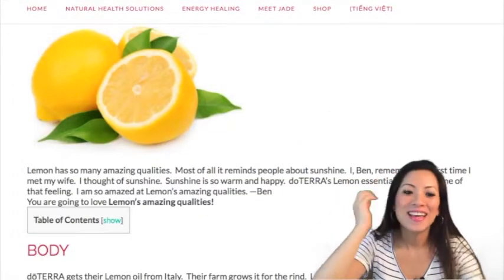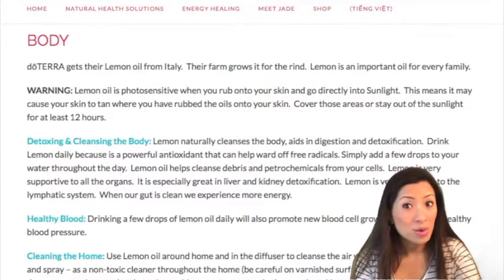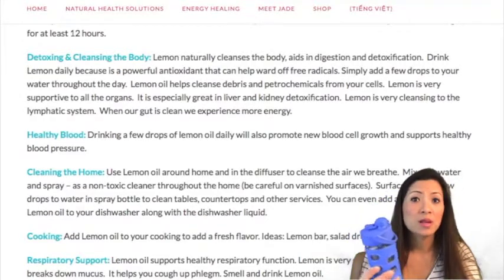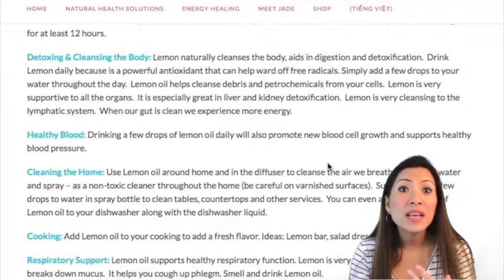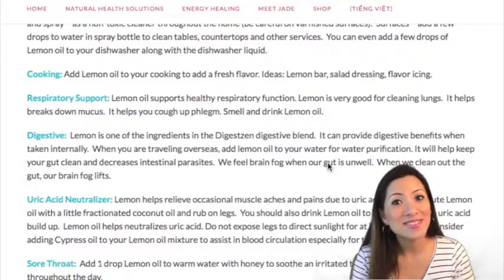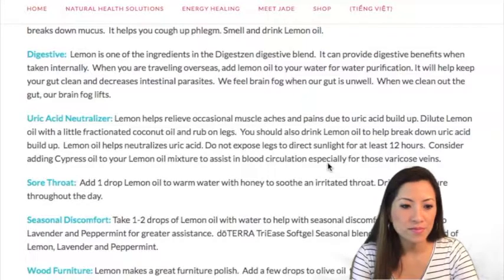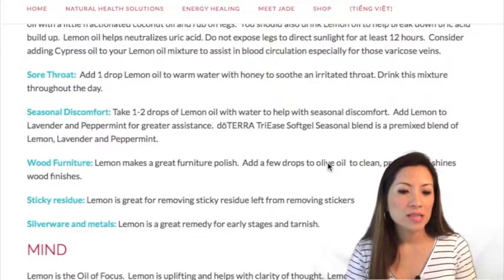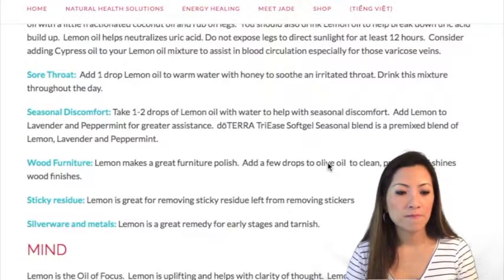Lemon Essential Oil